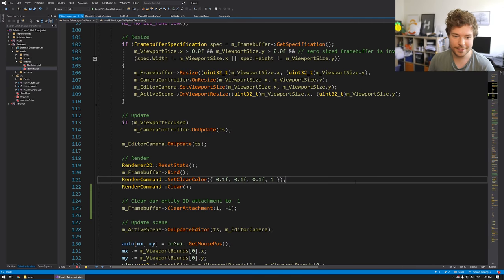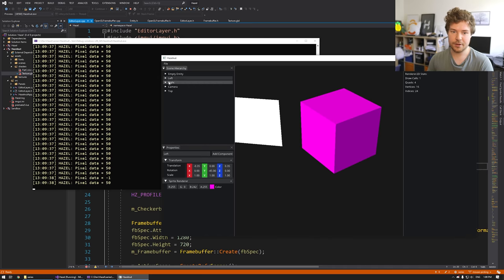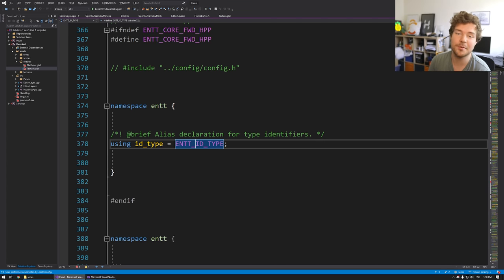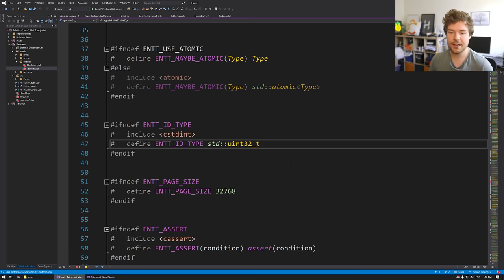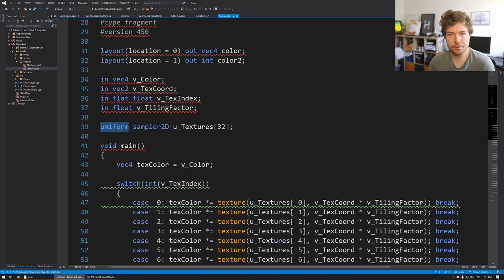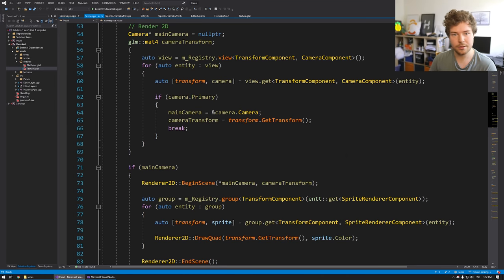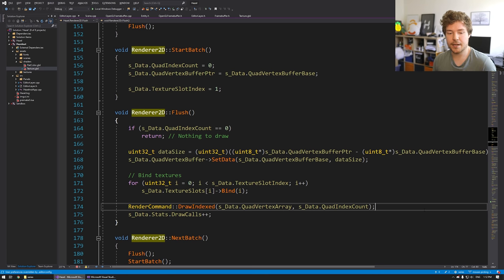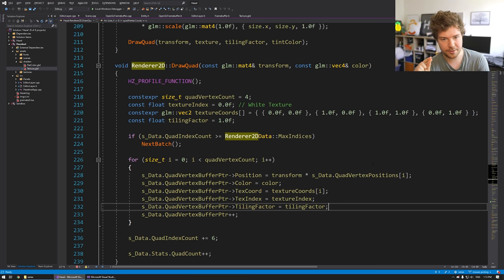Mouse Picking // Game Engine series